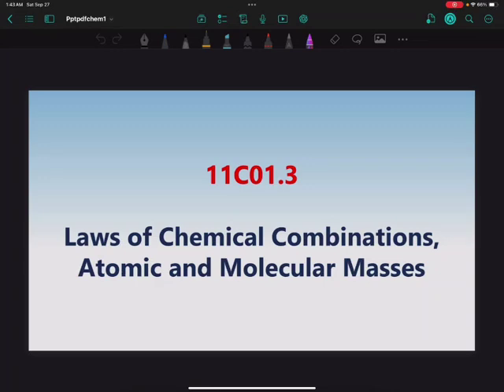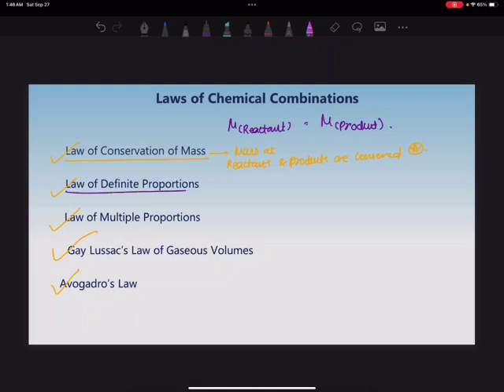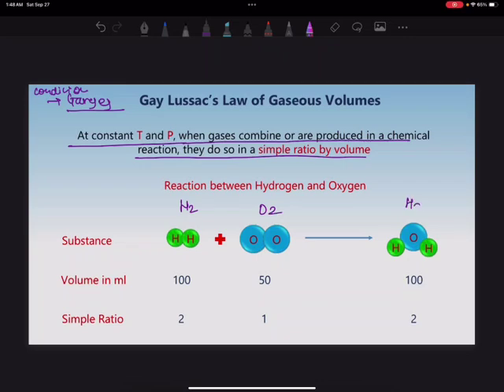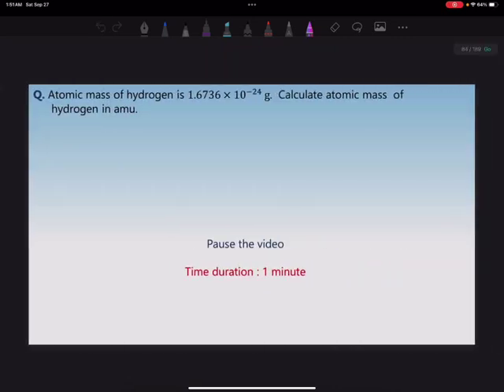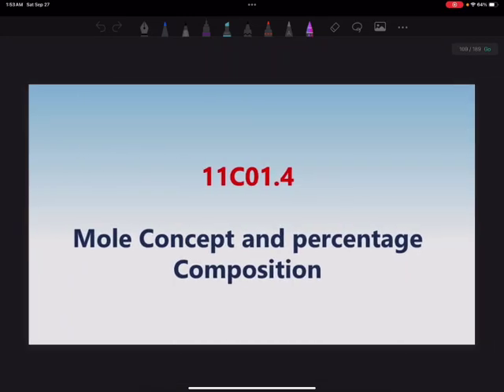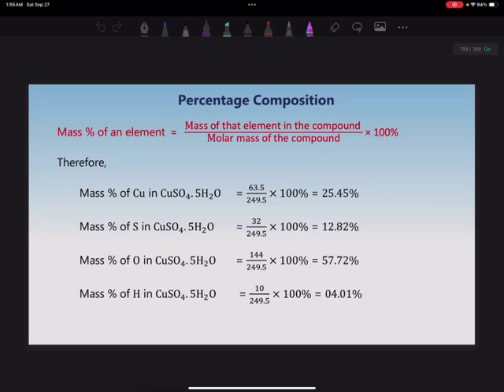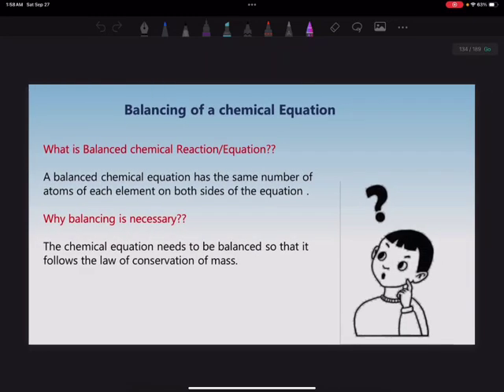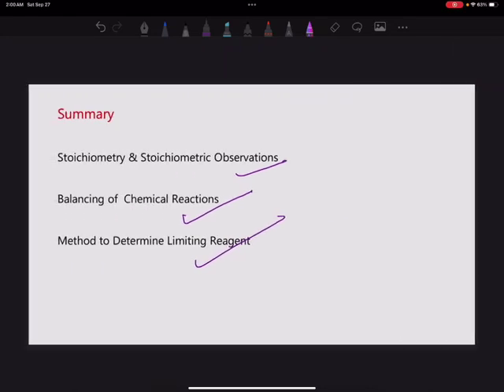Chemistry Lecture 3 | Some Basic Concepts of Chemistry | Class 11 Foundation Batch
Welcome to Lecture 3 of our Chemistry Foundation Batch (Class 11)!
In this lecture, we continue Chapter 1 – Some Basic Concepts of Chemistry, where we discuss the Laws of Chemical Combination and the concept of the Limiting Reagent — both are key to understanding how chemical reactions actually work.

Law of Gaseous Volumes

Avogadro’s Law

Concept of Limiting Reagent and Excess Reactant

Numerical Problems Based on Limiting Reagent

Important NCERT Questions and Practice Examples

📚 Course: Chemistry Foundation Batch
🎯 Level: Class 11 | NEET | JEE | Boards | CAPF | Competitive Exams

This lecture gives you a clear conceptual understanding of the basic laws of chemistry and how they apply in real chemical reactions.
Each law is explained with simple examples, diagrams, and solved numericals to make learning easy and exam-ready.